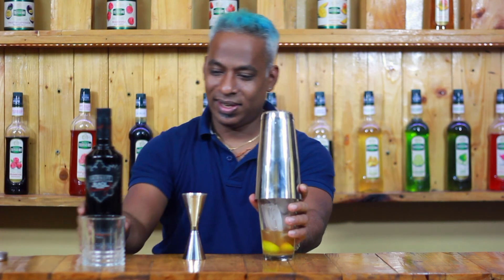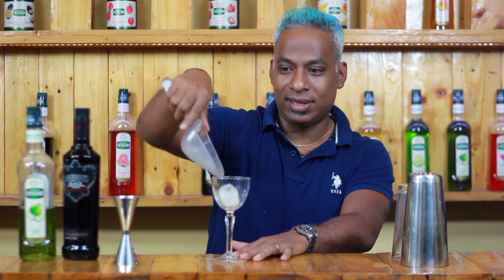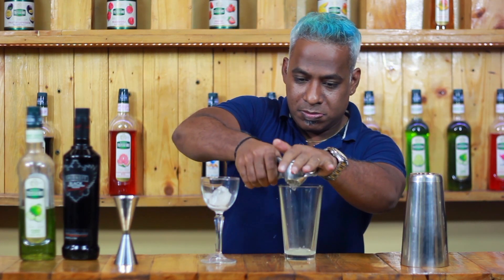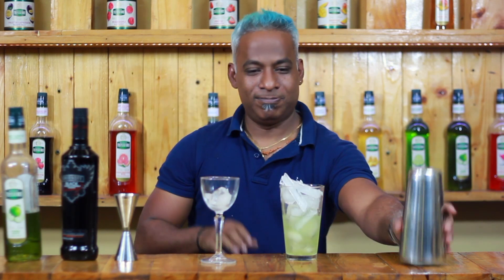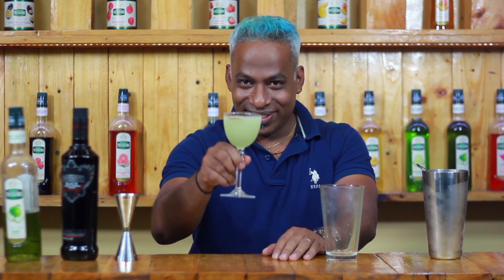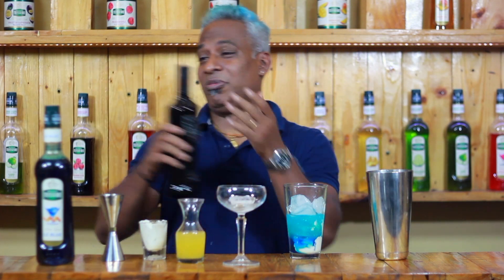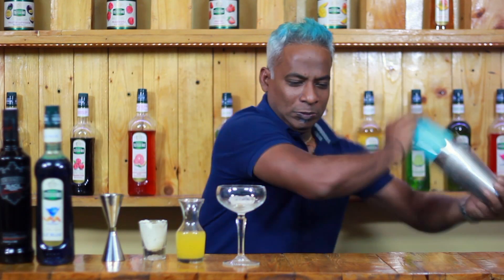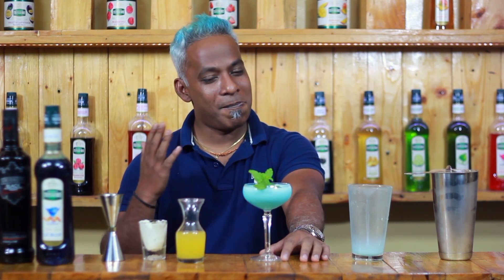3 vodka cocktails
3 Easy Vodka Cocktails which can be made at home with simple ingredients.

Cocktail
ingredients
3 wedges of line
2 spoon sugar
50ml vodka

Cocktail 2
Green apple martini
one whole lime juice
15 ml vodka

Cocktail 3
30 ml pineapple juice
15 ml blue curacao
quater lime
30 ml fresh cream
50 ml vodka

0:00 intro
1:00 Vodka Caipiroska
3:22 Vodka green apple martini
6:36 Vodka cocktail 3

More cocktails videos